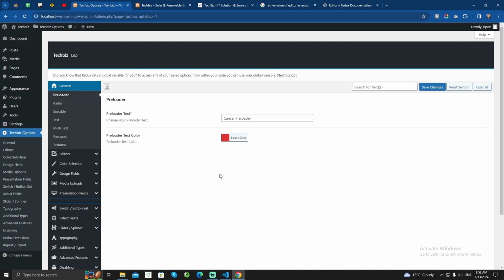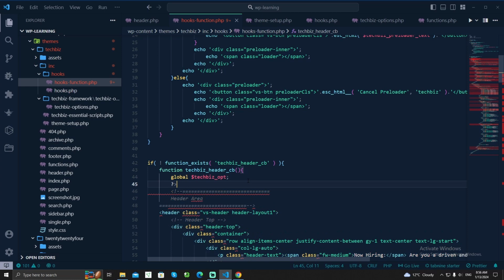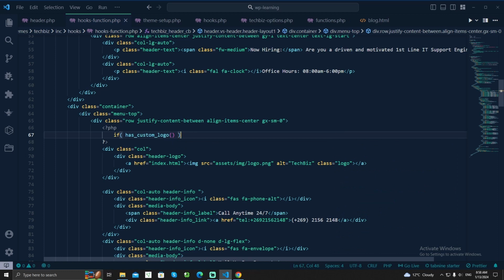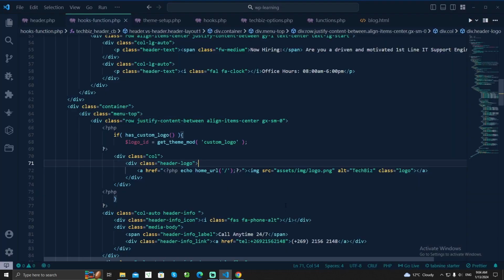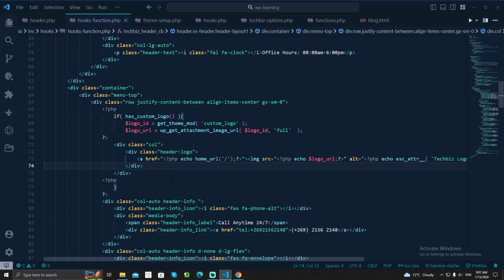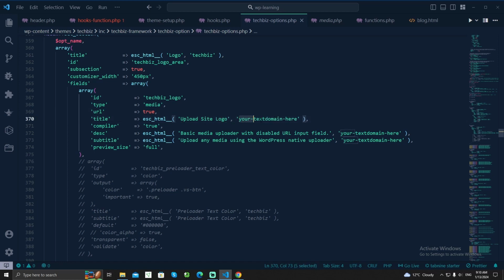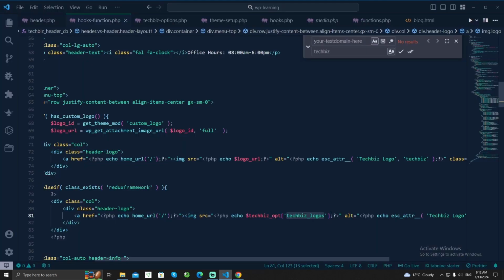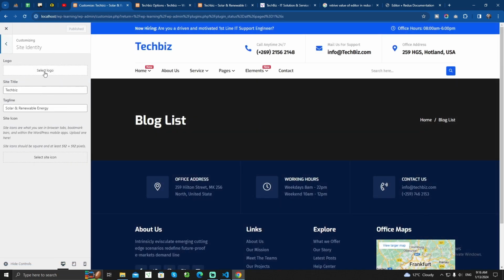#7 WordPress Theme Development | Wordpress theme development course | Redux FrameWork Dynamic Logo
In this tutorial, we'll guide you through the seamless integration of the Redux framework into your WordPress theme. Unleash the power of Redux options, empowering your users to effortlessly tweak layouts, colors, and functionalities through an intuitive and user-friendly admin panel. Learn the ins and outs of Redux, and witness how it transforms your theme development process.

🖌️ Dynamic Theme Logo: Make Your Brand Shine Dynamically

First impressions last, and your logo is at the forefront of your brand. Discover how to implement a dynamic theme logo that not only adds a touch of sophistication to your site but adapts dynamically to different sections and devices. From responsive logos to eye-catching transitions, we'll cover the techniques to make your brand shine across the digital landscape.

🛠️ Practical Implementation and Pro Tips

This tutorial isn't just theory; we'll delve into practical demonstrations and provide you with ready-to-use code snippets. Whether you're a beginner or a seasoned developer, we've got you covered. Walk away with a solid understanding of Redux integration and the skills to implement a dynamic theme logo effectively. Plus, we'll share some pro tips to refine your theme development workflow.

🚀 Ready to revolutionize your WordPress theme development journey? Let's take your themes to the next level with Redux Framework and dynamic logos - your audience deserves nothing less!